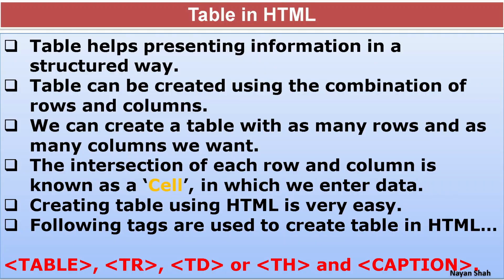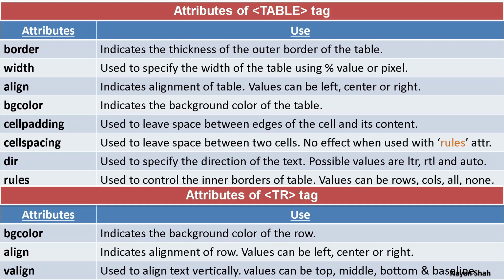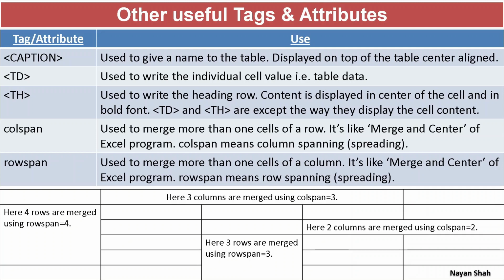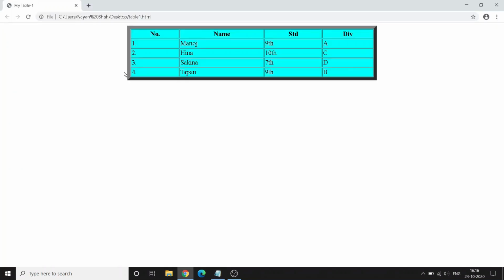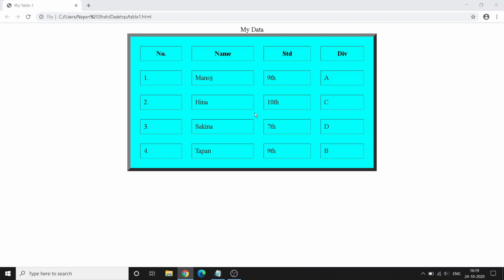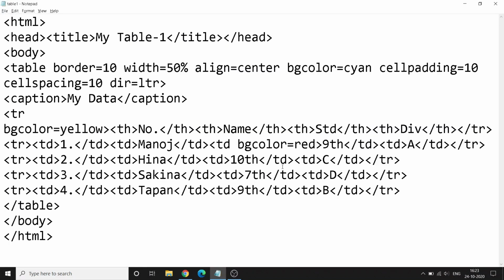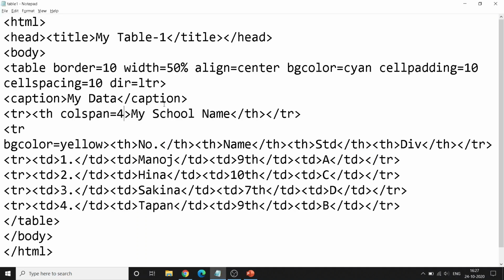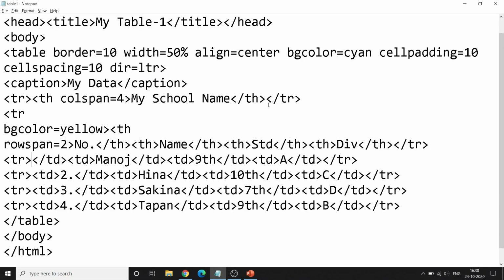SSC Ch 4 Part 2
Learn how to create HTML table...
The complete guide to HTML table...